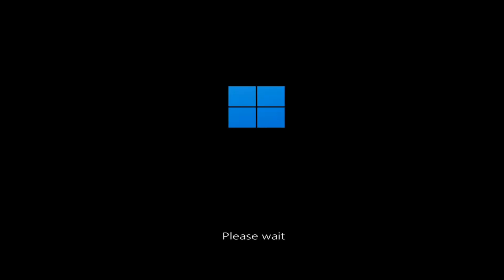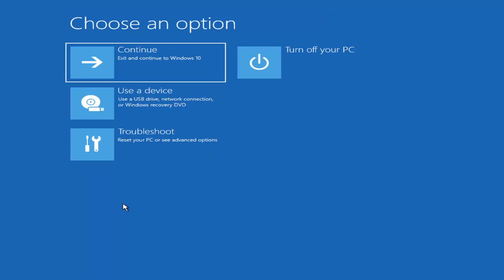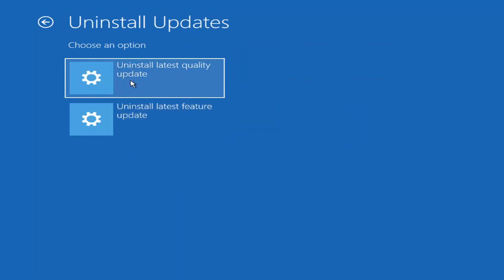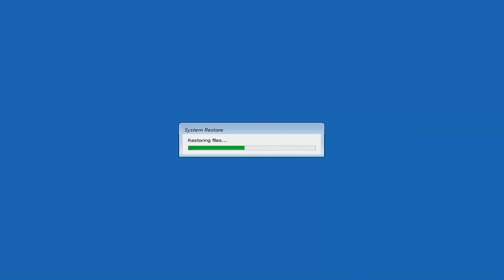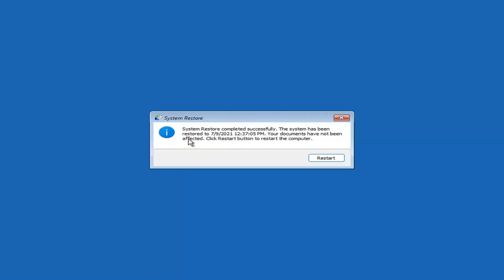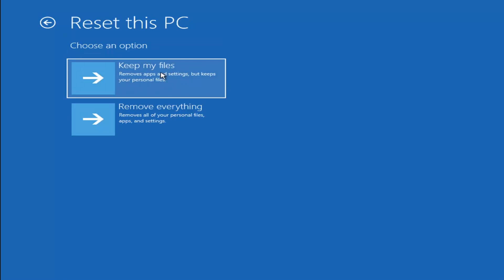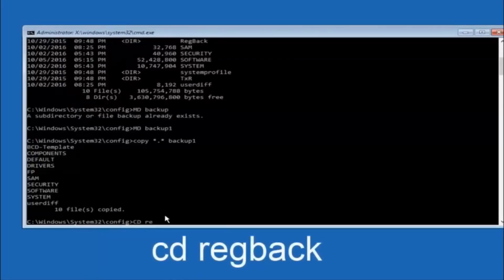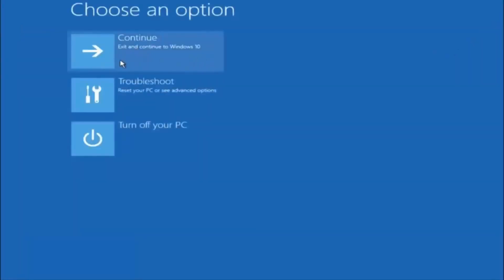Windows 11 Black Screen BAD_SYSTEM_CONFIG_INFO FIX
When you encounter the BAD SYSTEM CONFIG INFO error in Windows 11, your computer may have damaged files.

Issues addressed in this tutorial:
bad_system_config_info
windows bad system config info

The "BAD_SYSTEM_CONFIG_INFO" error is often caused by corrupted Windows registry files or malfunctioning system files. Other causes are damaged or corrupted hard drives, incorrectly configured device drivers, driver conflicts with other installed hardware, or even damaged or corrupted RAM (Random Access Memory).

BAD_SYSTEM_CONFIG_INFO falls into the category of BSoD errors. Along with it, in this tutorial we’re also going to cover the following issues: